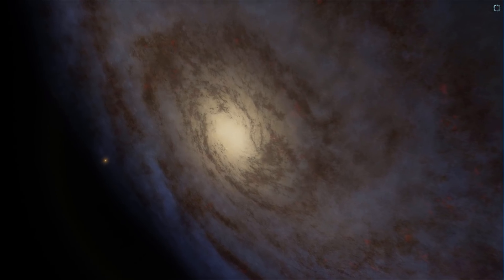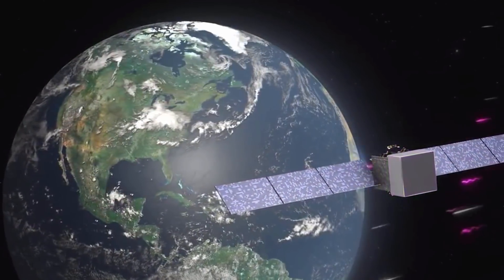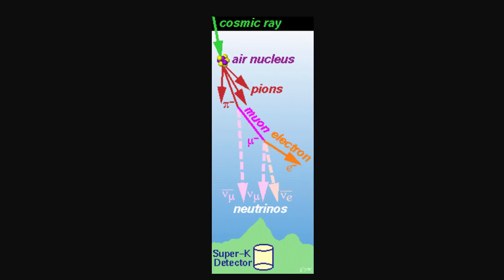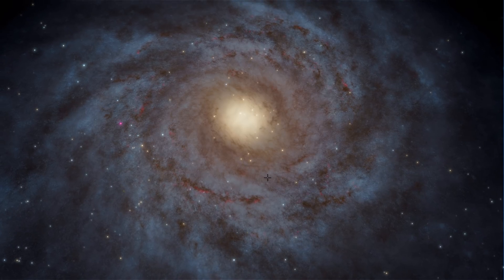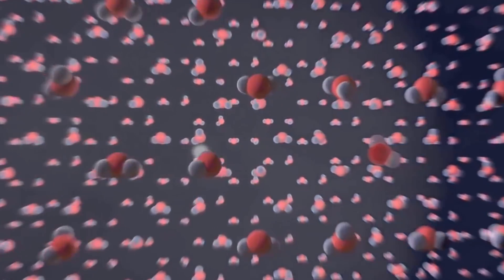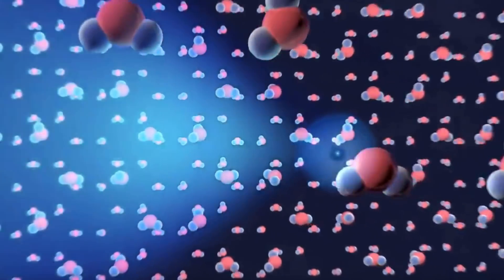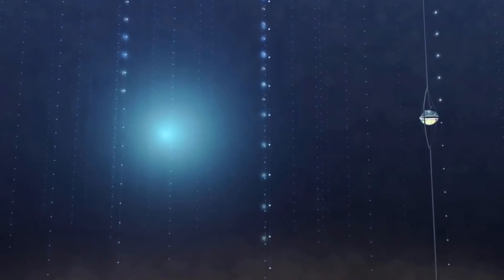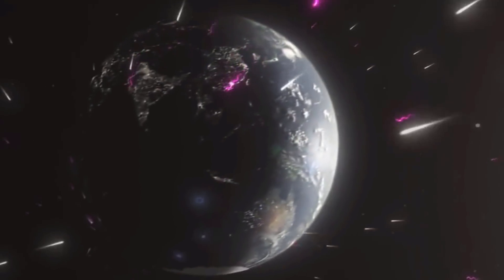Explaining Neutrino Blazar Antarctica Discovery In Layman's Terms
In this video, we will talk about the 2018 discovery coming from Antarctica - a neutrino from another galaxy.

1GFiTKxWyEjAjZv4vsNtWTUmL53HgXBuvu